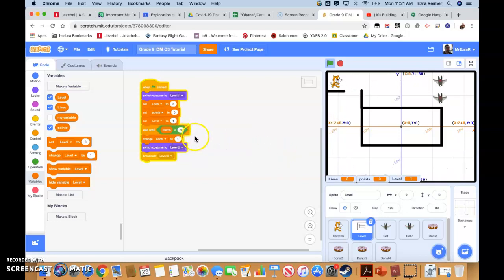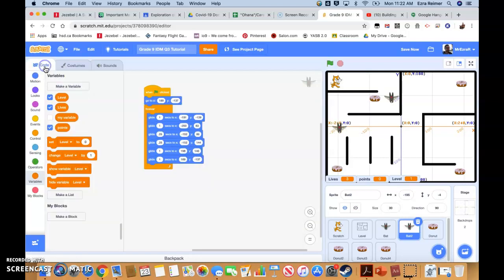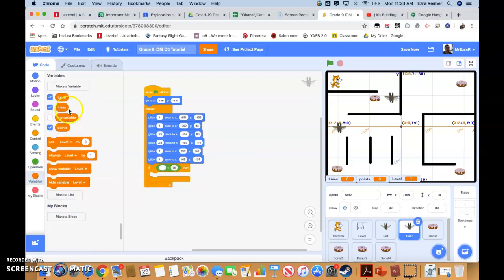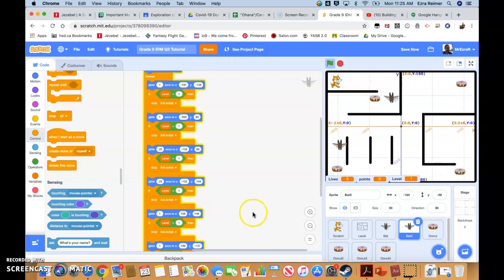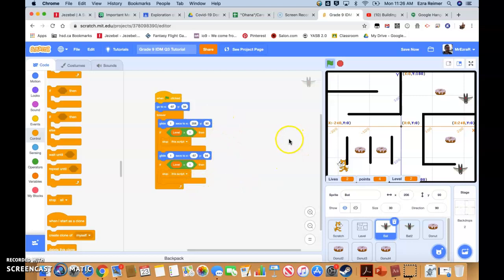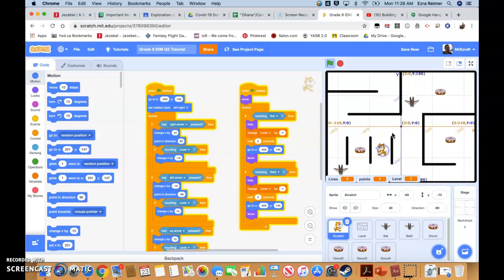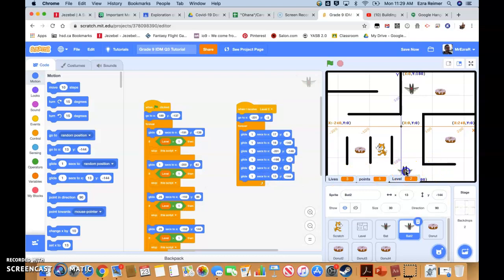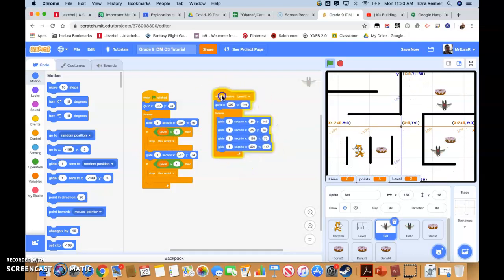Scratch - Minion Pathing in Level 2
In this video I show you how to update the pathing of your minions so that they patrol new areas once you've reached level 2 in your game.